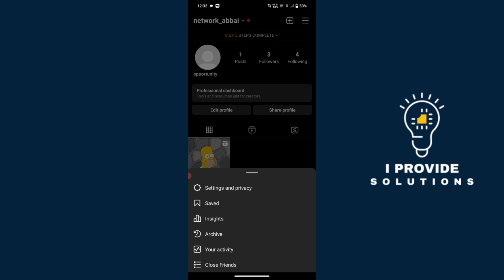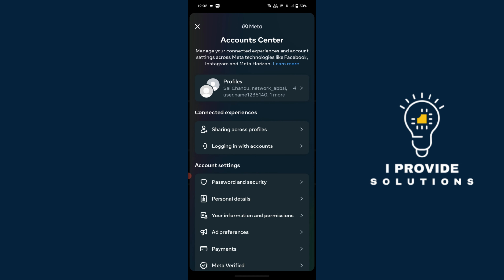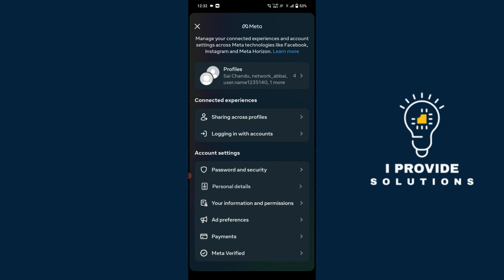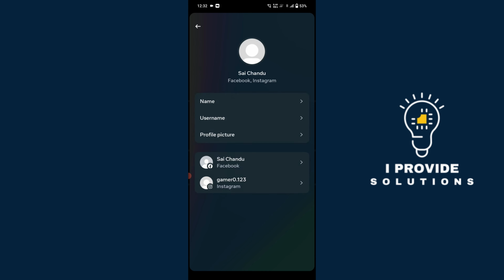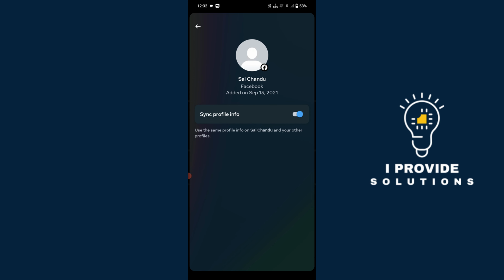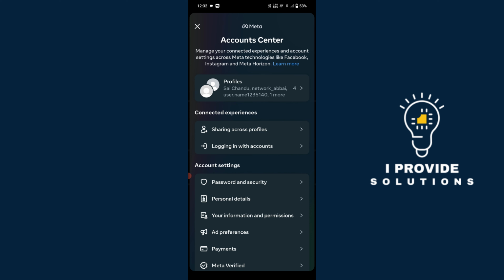Find Instagram Friends On Facebook - How To Find Instagram Friends On Facebook?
you will learn how to find friends on instagram from facebook.

how to add facebook friends in instagram | find  invite facebook friends on instagram..

how to find instagram friends on facebook | check instagram friends on facebook? how to find facebook friends on instagram.

how to add facebook friends in instagram ?
in instagram  find instagram friends to your facebook account.
how to find facebook friends on instagram | find facebook friends on instagram.